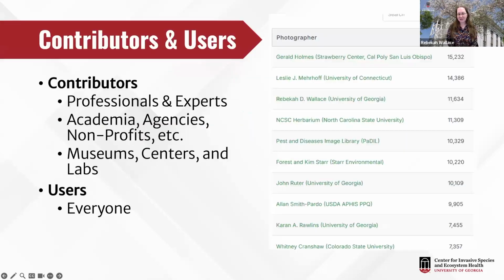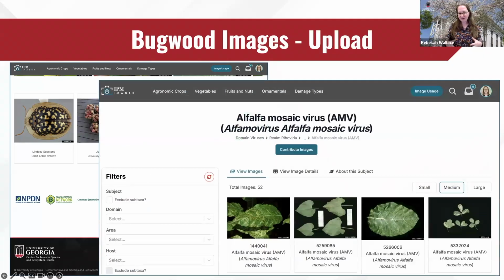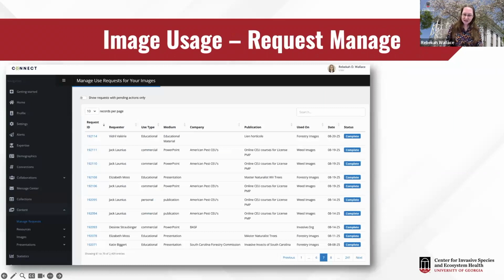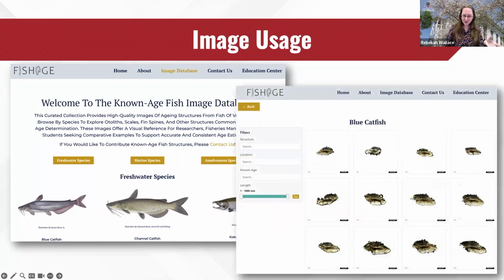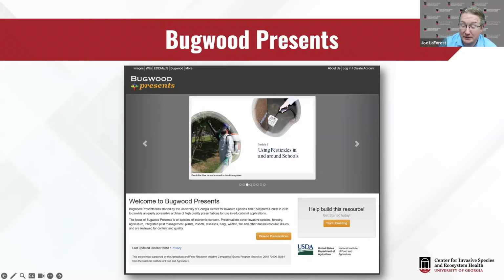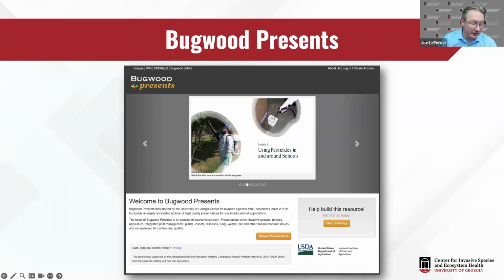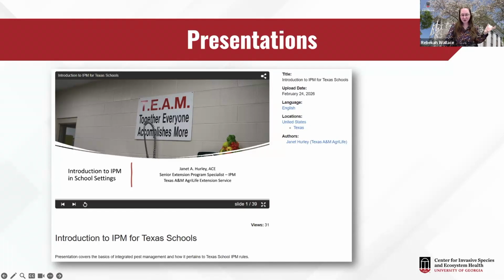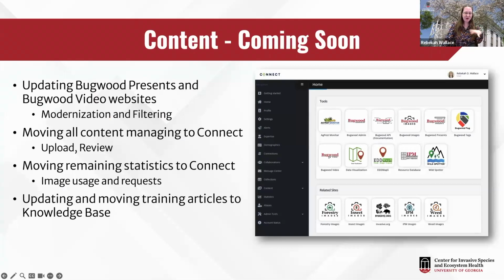Bugwood Images, Presents, Video - Rebekah Wallace, Bugwood Images Coordinator - Bugwood Summit 2026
An overview of Bugwood Images, Bugwood Presents, and Bugwood Video is explained by Rebekah Wallace, Bugwood Images Coordinator, using the "Upload, Find, and Share" theme to strengthen understanding about the use, purpose, and intent of the database systems during the Bugwood Summit held on April 16, 2026.